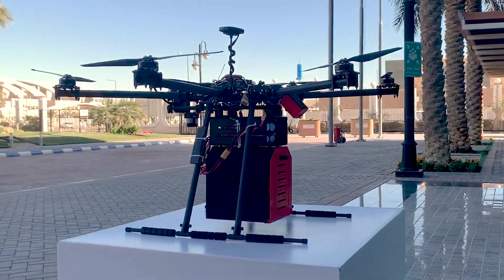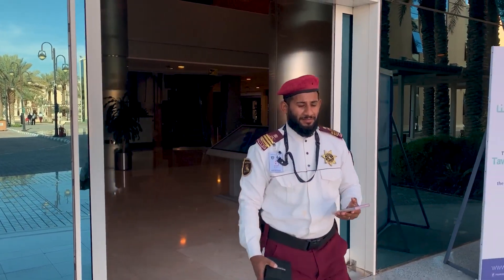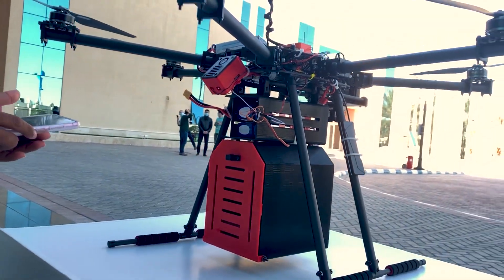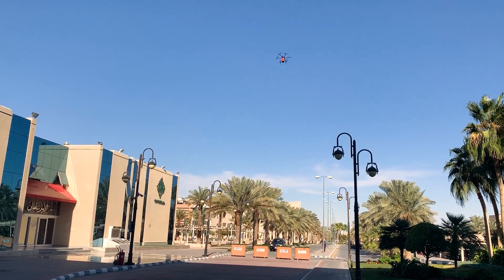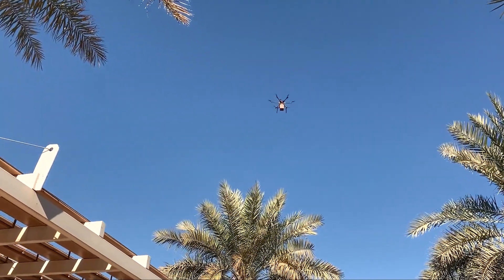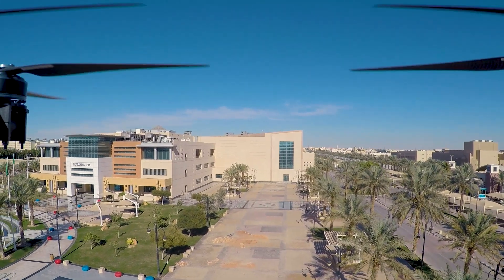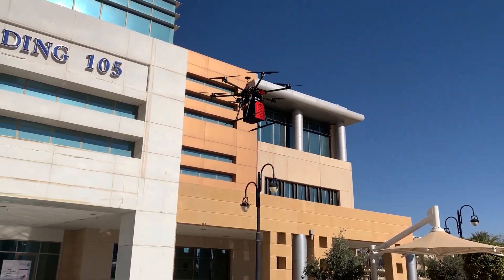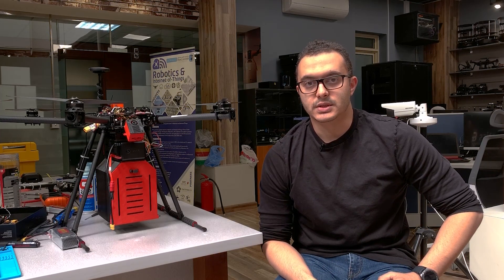[RIOTU] Hexacopter Delivery Drone for Prince Sultan University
This is a demonstration of the delivery drone that we designed and built to perform the delivery mission with the PSU campus.